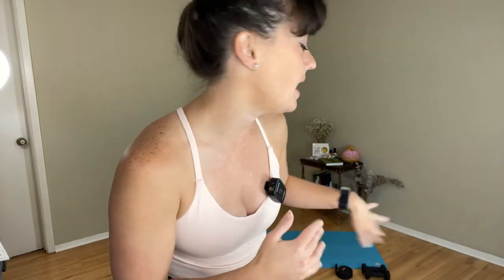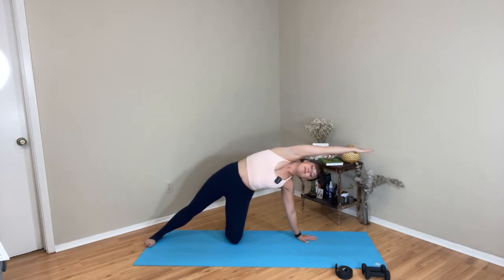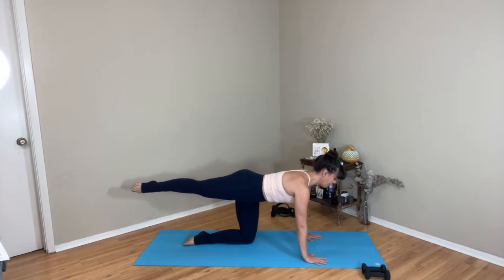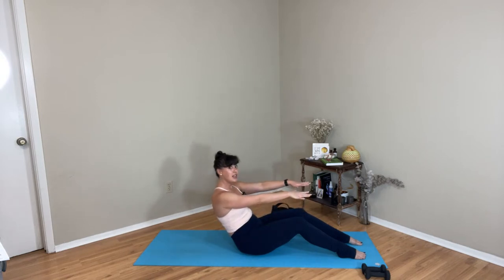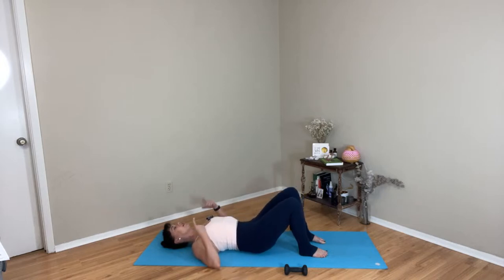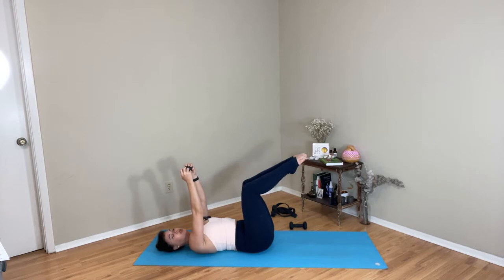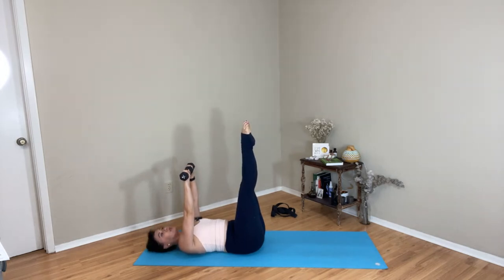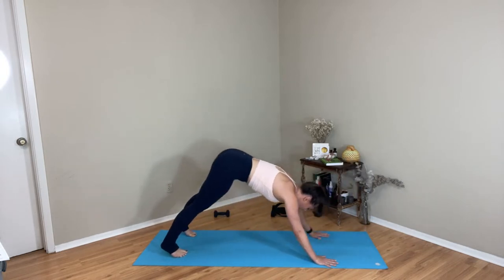Wake Up Your Body! Full Body Stretch & Strengthen | Good Morning Pilates Yoga Fusion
Join me for a live Pilates Yoga Fusion class. This is a great way to start your day. Wake up your whole body with me! We’ll gently stretch the neck, shoulders, and chest. Move into some strengthening for abs, glutes, and legs. And finish with a deep hip stretch!

Props:
Stretch Out Strap

Get the Look:
Crop Tank Top
High Waisted Stretchy Yoga Pants

Time Codes:
00:00 - Intro